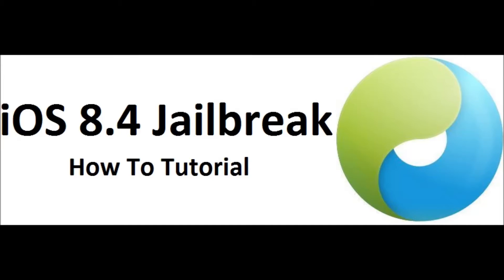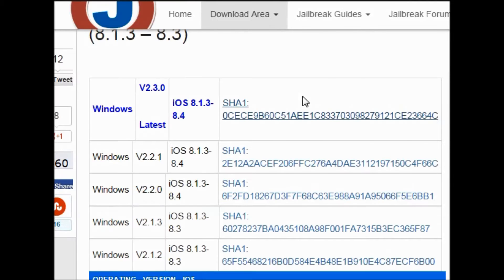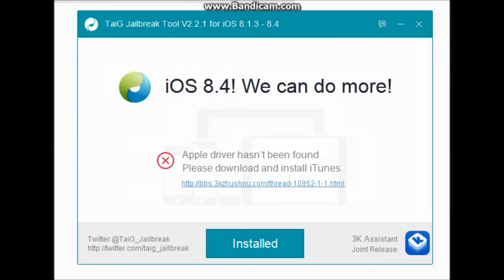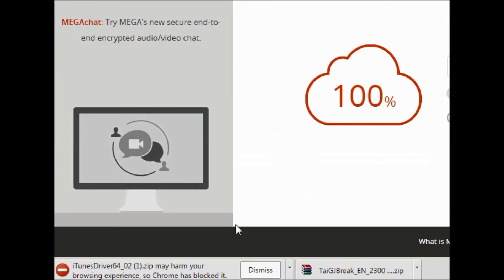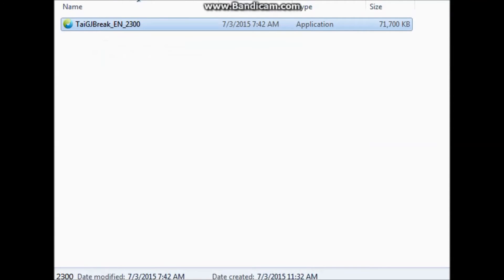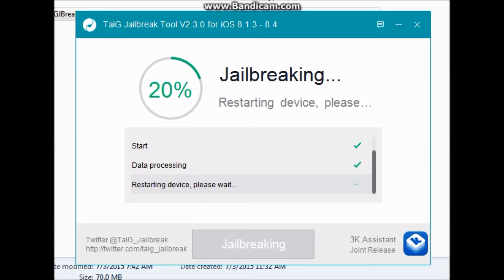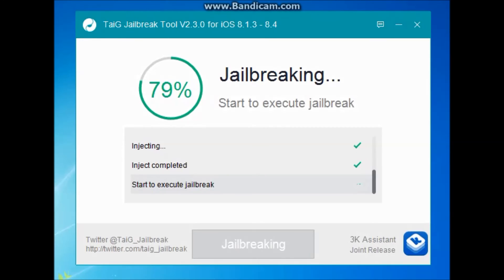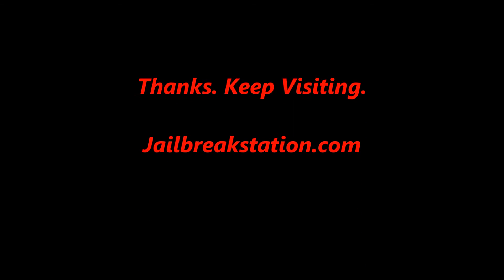How To Jailbreak iOS 8.4 Using TaiG Jailbreak Tool V2.3.0 iPhone 6, Plus, 5, 5s, iPad iPod Touch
Below is the download link for iOS 8.4, 8.3 and 8.1.3 jailbreak tool called TaiG v 2.3.0 which is latest at the moment and free of bugs and errors.

Thumbs Up If you have jailbroken.